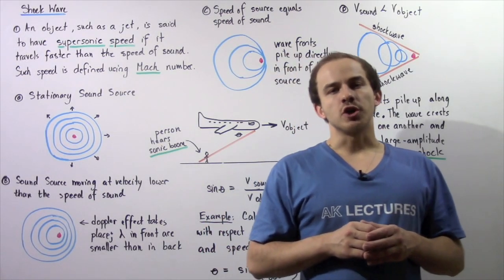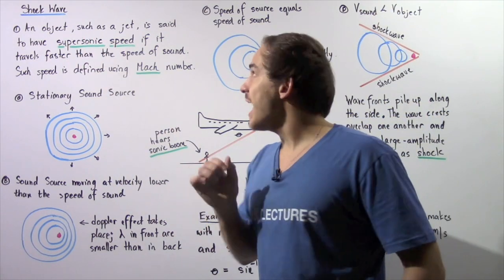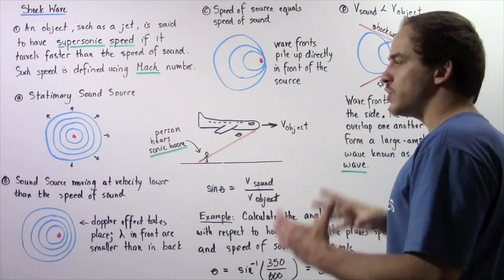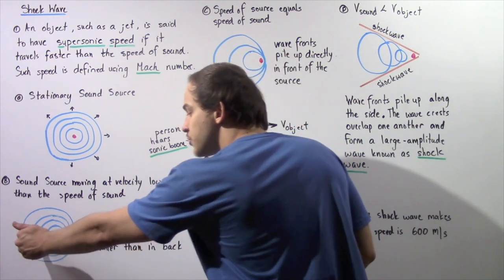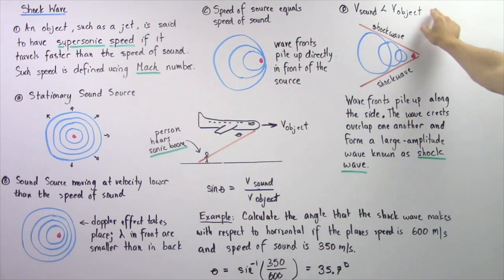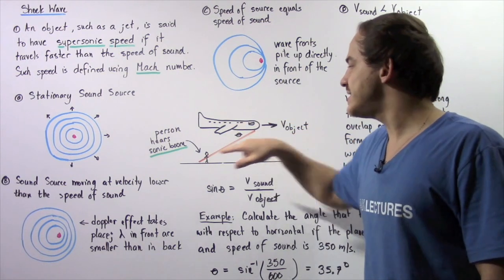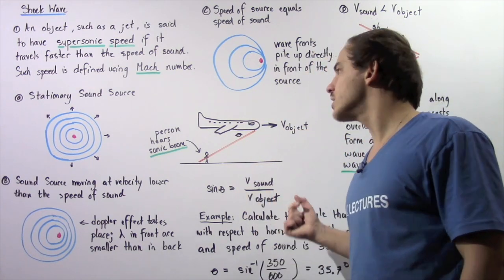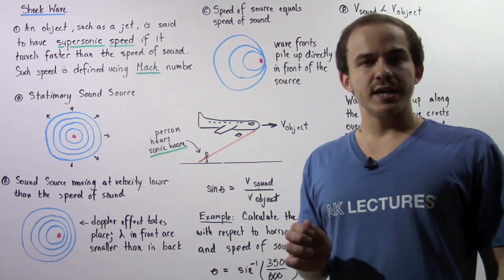Supersonic Speed and Shock Waves